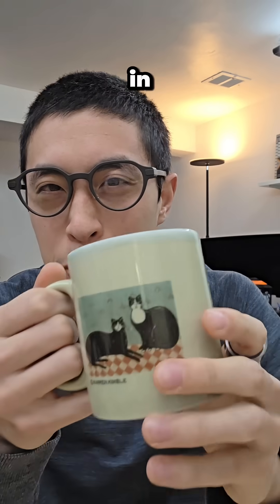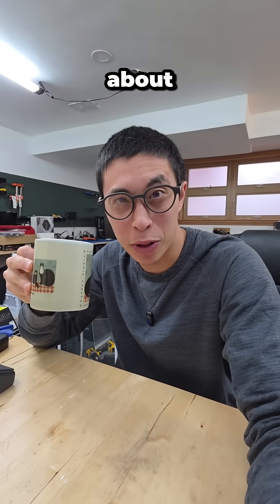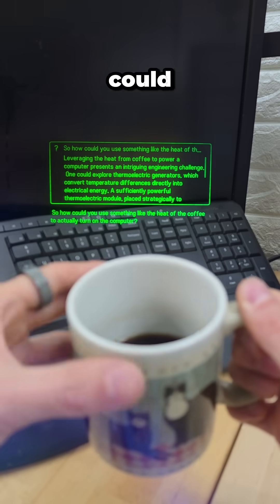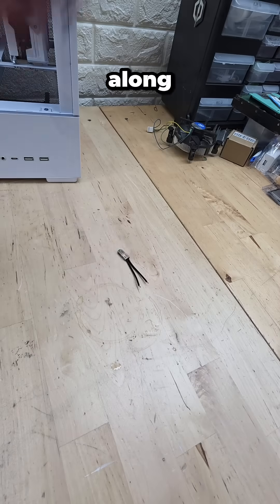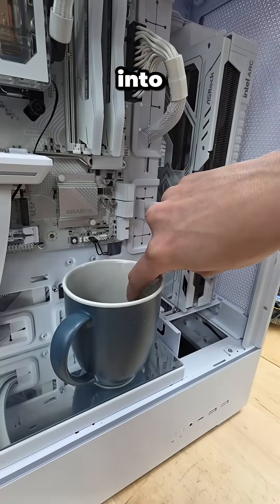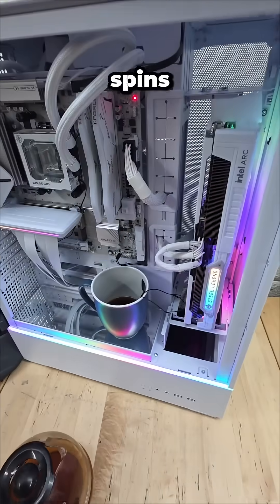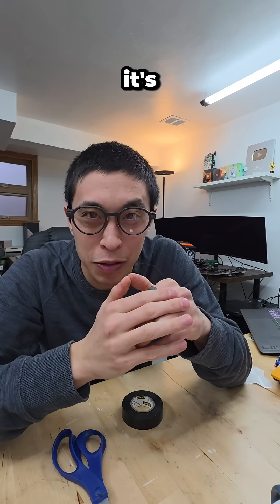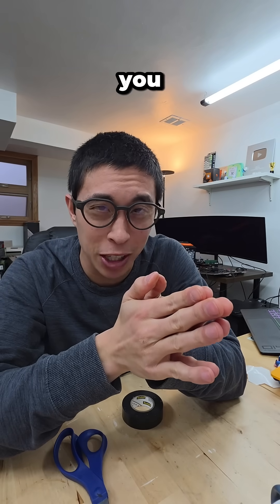let's build a coffee-powered PC with Even G2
Building a coffee-powered PC power button so our computer can wake up with a warm cup of joe - with the @EvenRealities G2 smart glasses and R1 ring helping out! from Conversate, Even AI and Health all shown in the video.